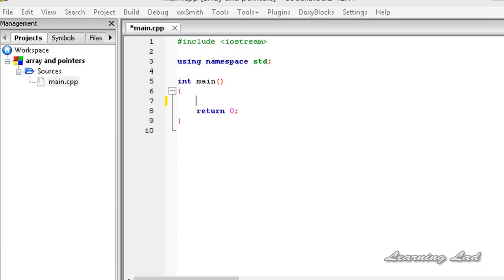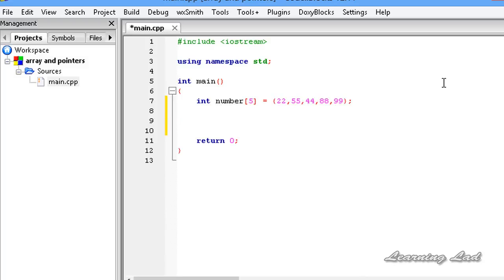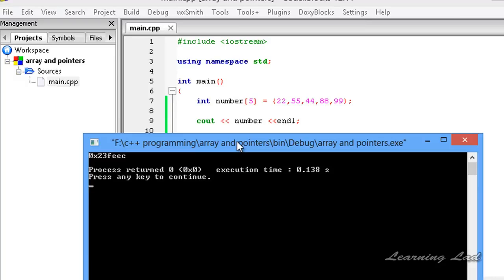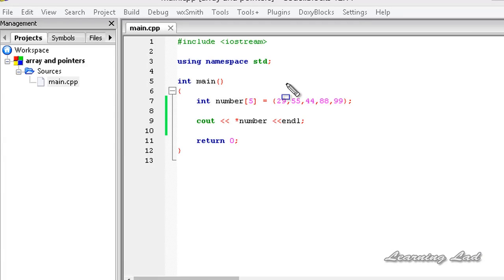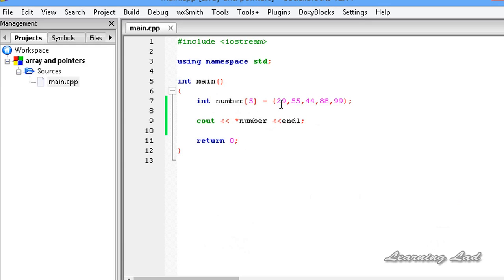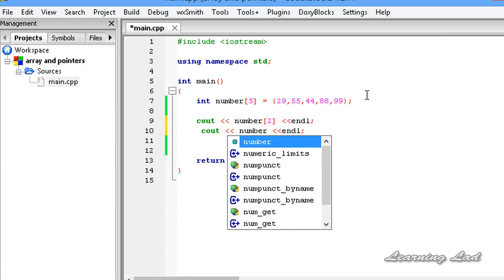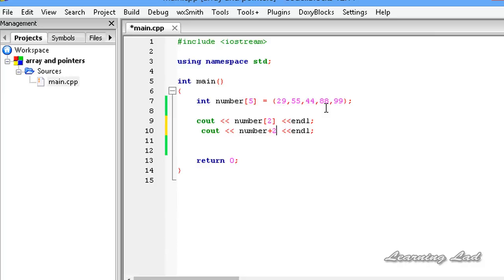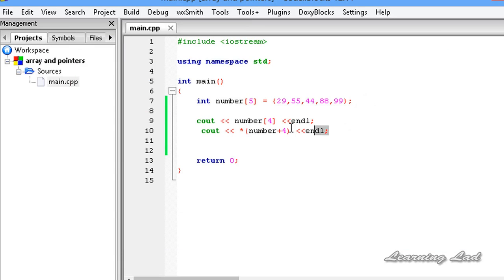Lecture-35 , Relationship between Arrays and Pointers in C++ with Example